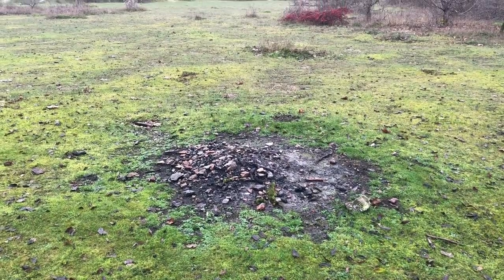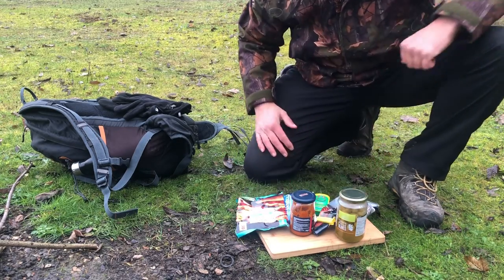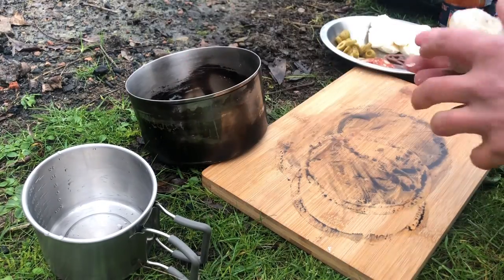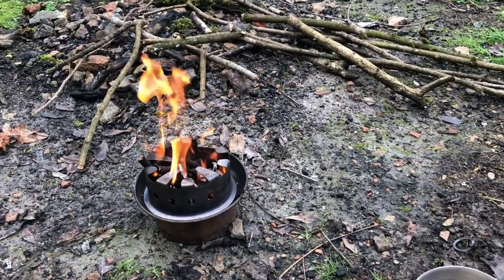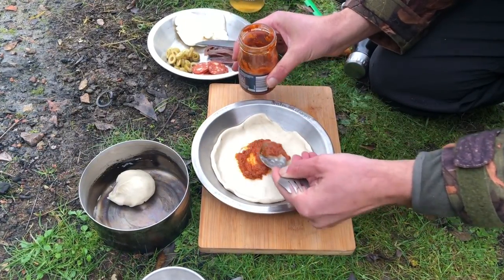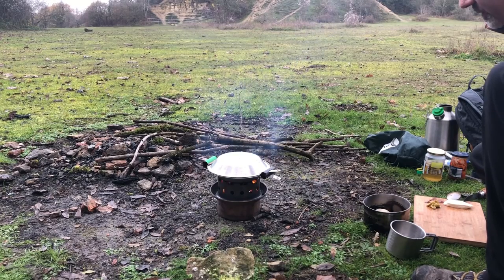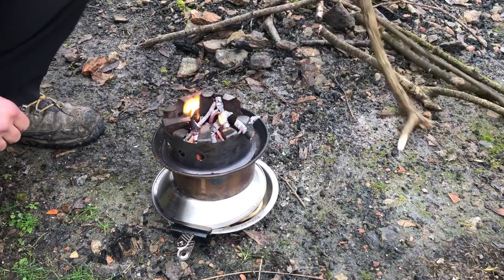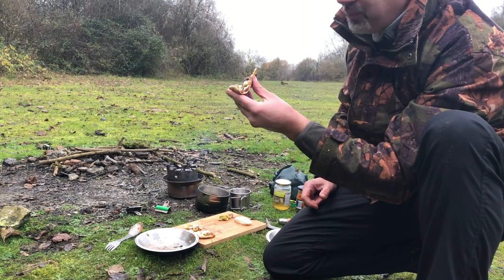Kelly Kettle Cooking: How to make a frying pan pizza using the ultimate base camp kit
About this video:

If you’re looking for Kelly Kettle cooking ideas or a simple campfire recipe look no further! In this video I’ll be using the Kelly Kettle Ultimate Kit to make a frying pan pizza and cook it over an open flame during a visit to Kirtlington Quarry.

Kirtlington Quarry in Oxfordshire, UK was owned by the Portland Cement Company who operated a busy quarry and cement works on this site between 1907 and 1928, with finished goods being taken up the Oxford Canal to markets in the Midlands.

Quarrying the limestone and clay beds has exposed rocks around 160 million years old and has unearthed large numbers of fossils including marine shells, mammals teeth, bones and some land plants.

If you’re new to this channel, have an interest in backyard camping, bushcraft, open fire cooking, tailgating, cooking on a firebox stove rocket stove, Trangia / alcohol stove, or are simply just looking for campfire cooking ideas / simple camping recipes, please do explore the other cooking videos on our channel and don’t forget to subscribe so you don’t miss out on future miss out on future recipes!

I’d love your support…

If you enjoy what you see and would like to make a donation, I’d be grateful to receive anything you are able to to give, whether it’s enough to fill up with diesel, stop on a campsite for the night or even just buy the next cup of coffee, anything you can give really does help produce more great content:

A Bit About Me:

We all know that home is where the heart is. But that doesn’t have to be made of bricks and mortar with a view that only changes with the seasons.

On my journey I’ll demonstrate how low impact living in a small space can make travel and adventure possible.

I’m Neil, an individual with a thirst for adventure and spend my time time living and travelling in a combination of my converted van, under canvas and on my adventure motorcycle. On my journey I demonstrate how low impact living in a small space can make travel and adventure possible.

My social channels Park it, Pitch it or Moor it will appeal to anyone with an interest in travel, adventure, camping, camper vans and small space living, whether this is using two wheels, four wheels or something that floats. I have a great passion for the outdoors and want to get people out there enjoying the world as I do.

As well as home being where the heart is, home can be wherever you park it, pitch it or moor it!